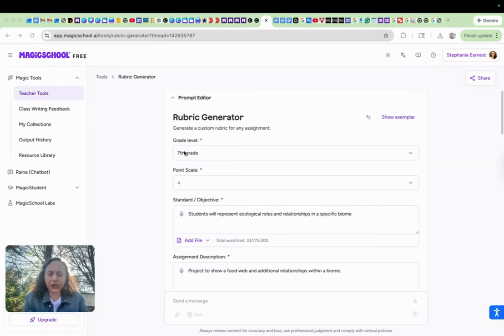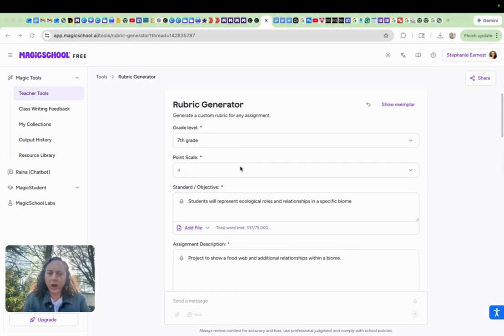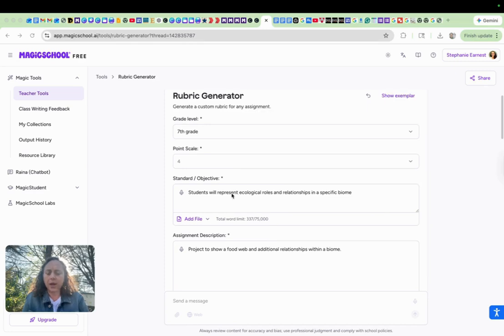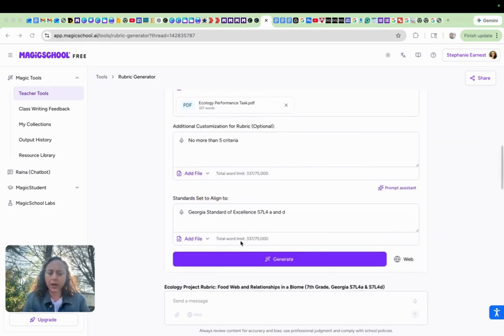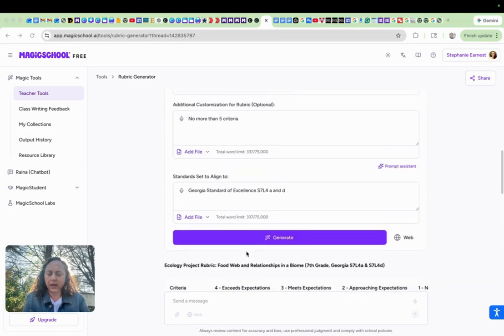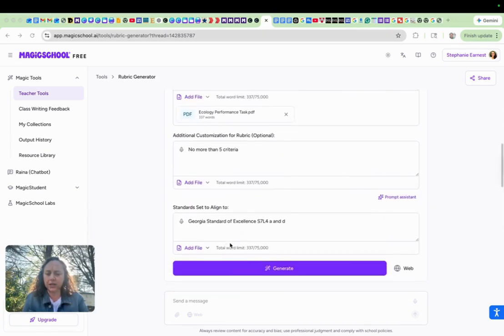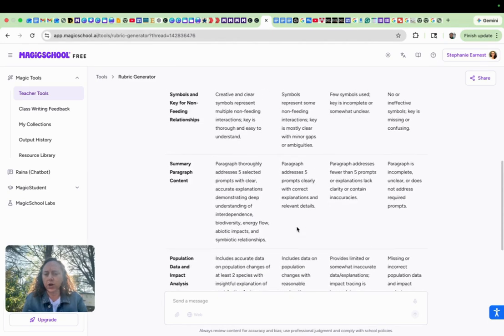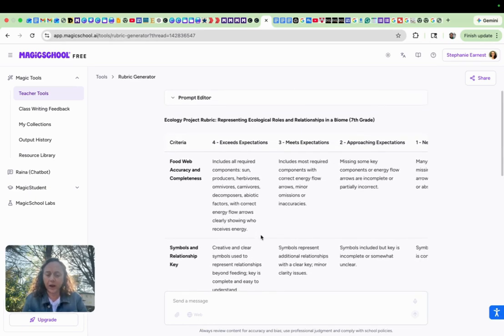MagicSchool AI Rubric Generator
Use MagicSchool AI Teacher Tools to save time.